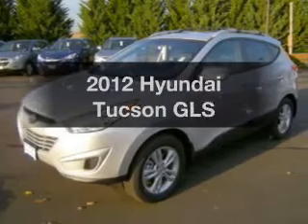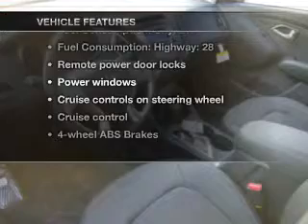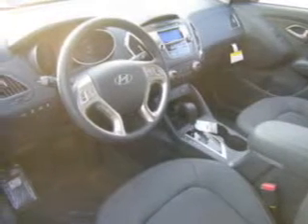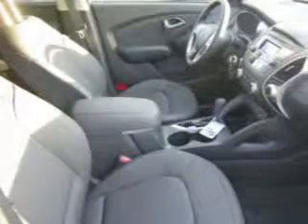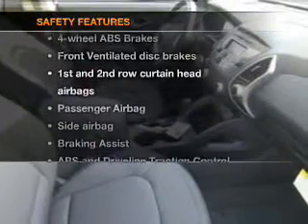2012 Hyundai Tucson - Beaverton OR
Year: 2012
Make: Hyundai
Model: Tucson
Trim: GLS
Engine: 2.4 liter inline 4 cylinder 16 valve
Transmission: 6-Speed Automatic
Color: Silver
Mileage:
Address:
13255 SW Farmington RD